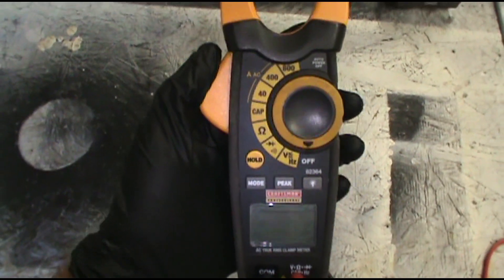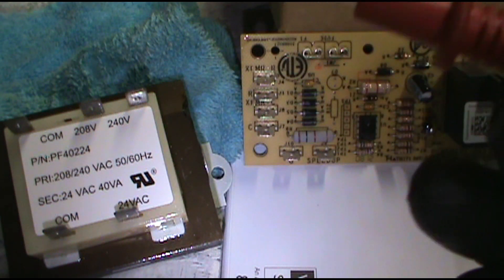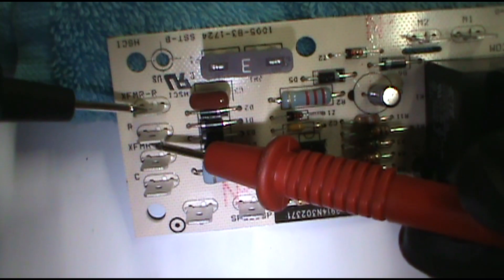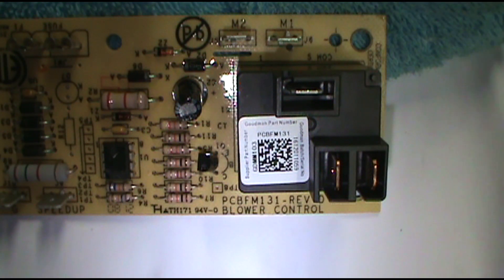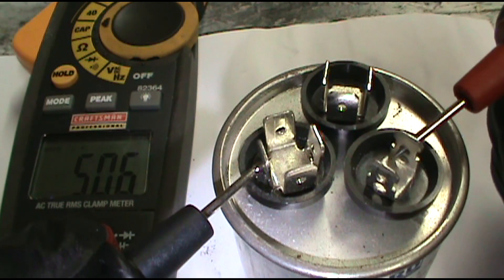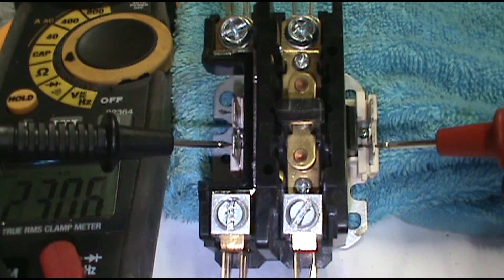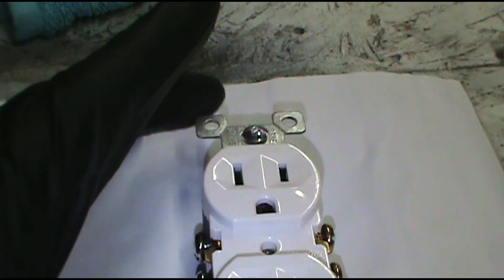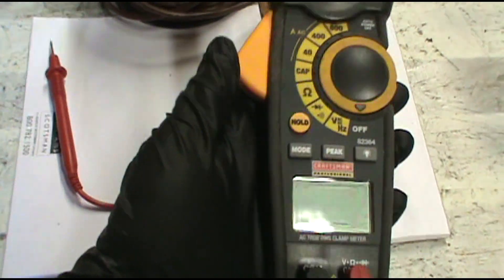How To Use Volt Meter On Different Components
A link to the exact meter I use in this video,